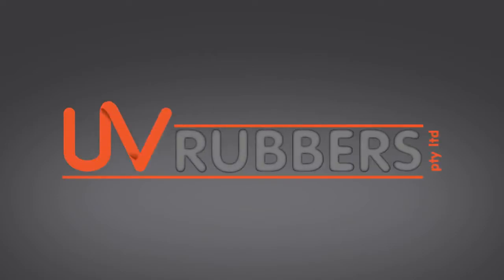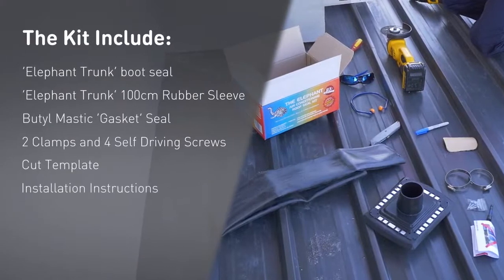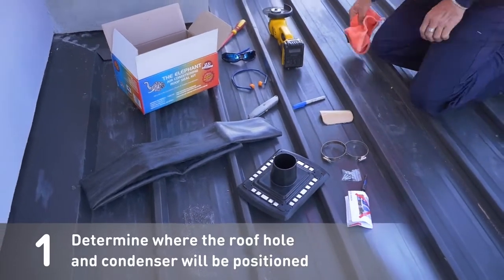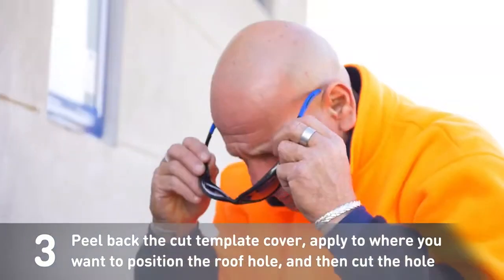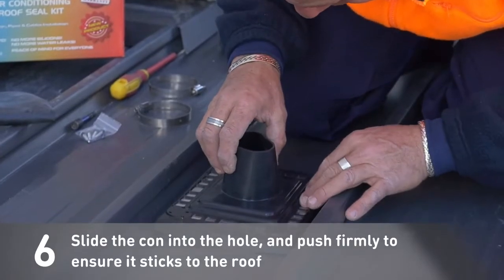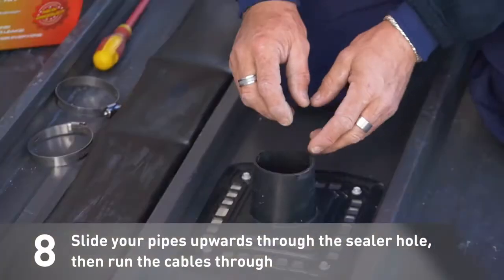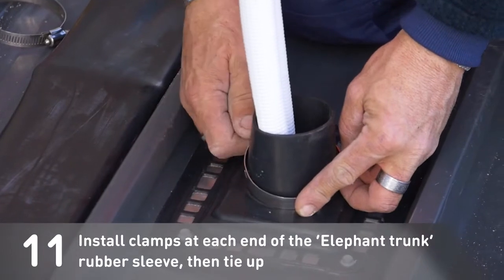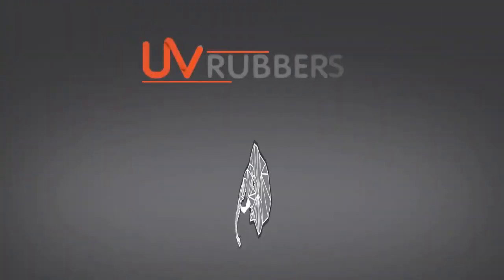Elephant Roof Seal Kit - Installation Video | UV Rubbers